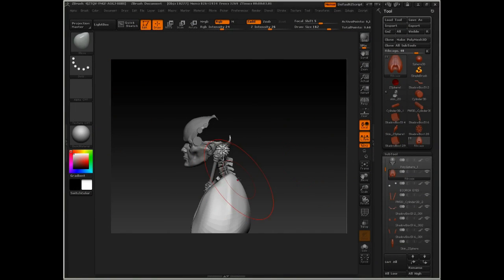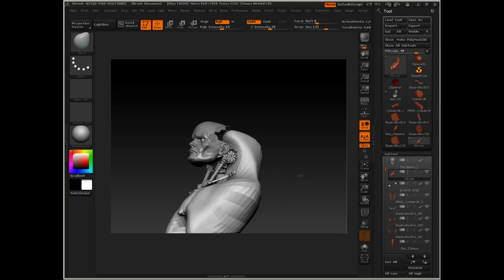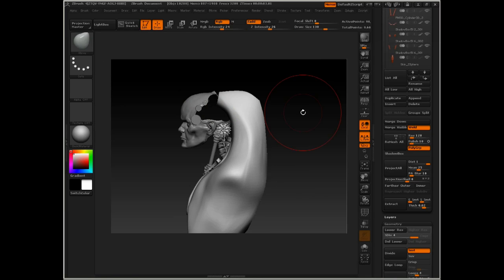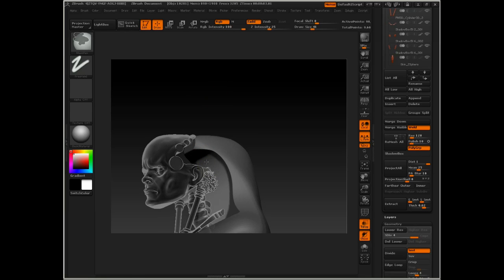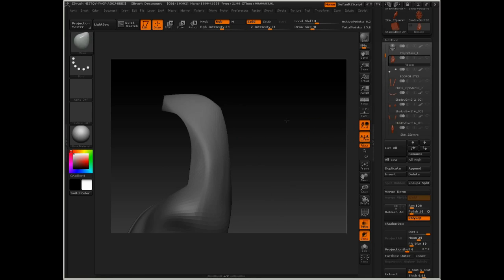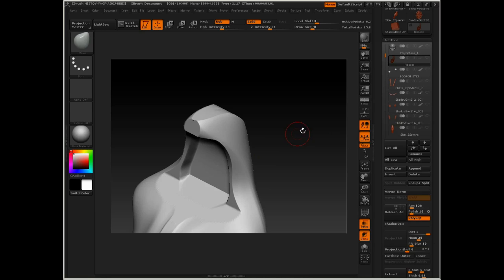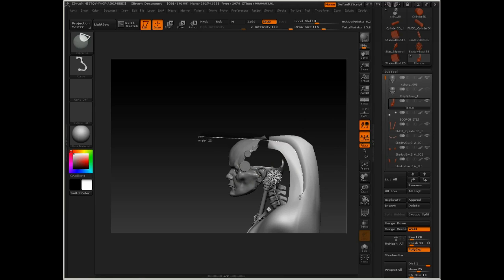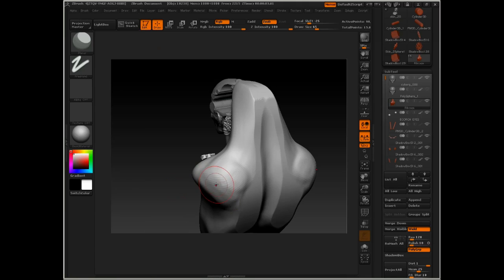Sculpt a biomech head and torso in ZBrush (7 of 14)